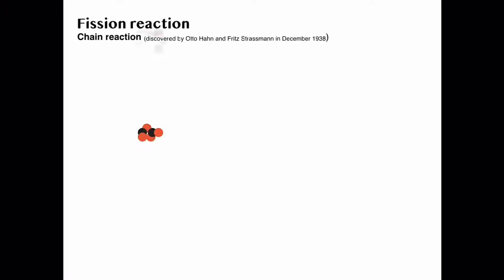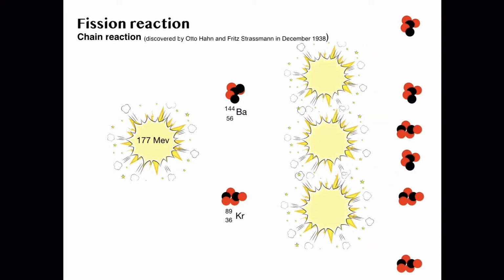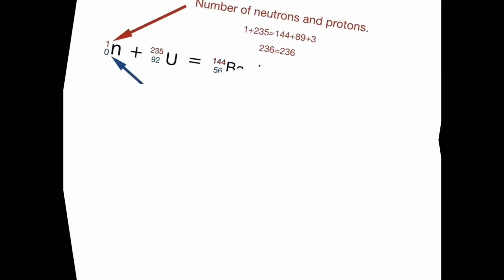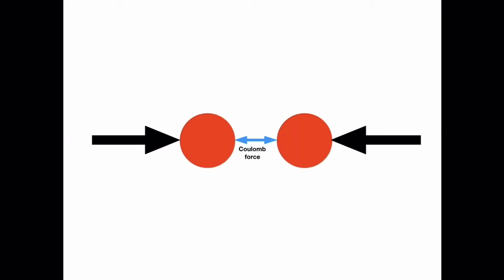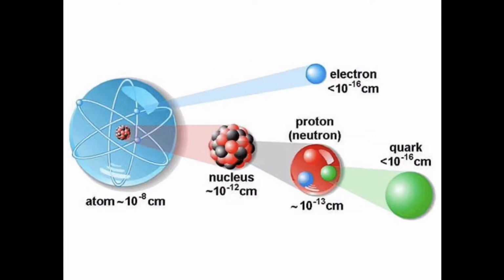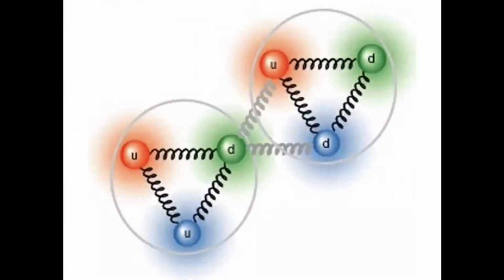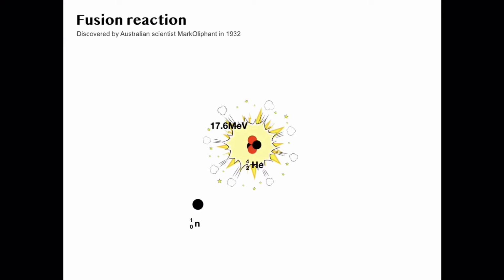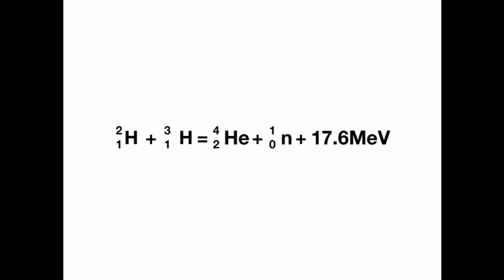Nuclear physics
a interesting explanation of nuclear reaction.